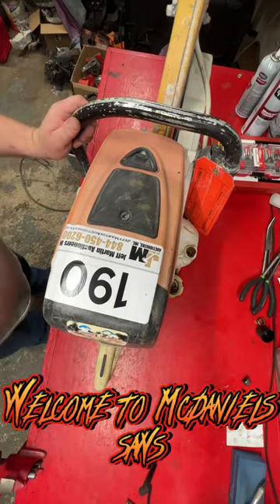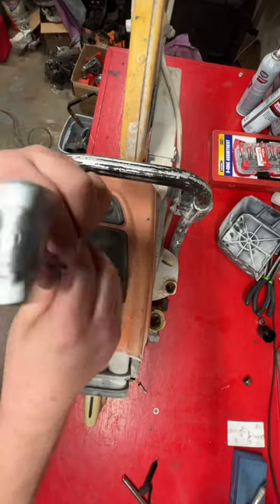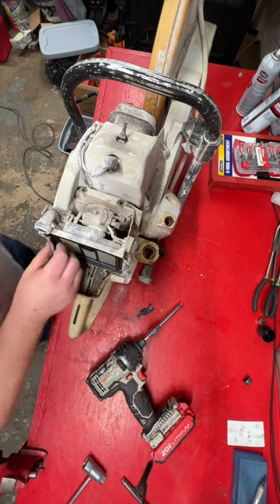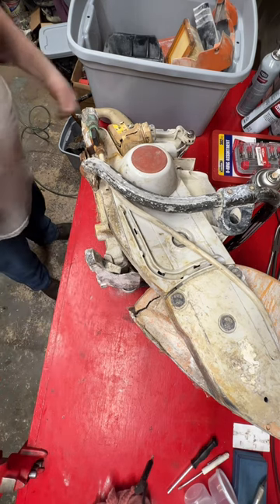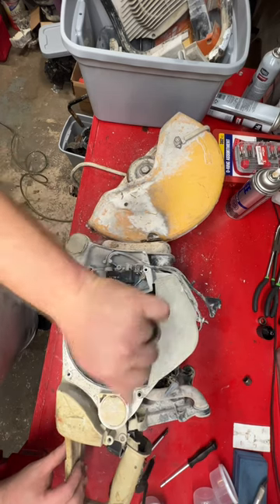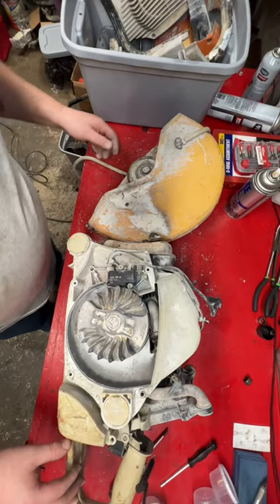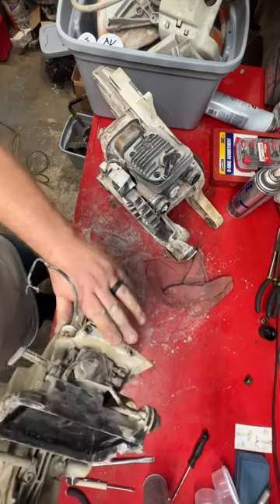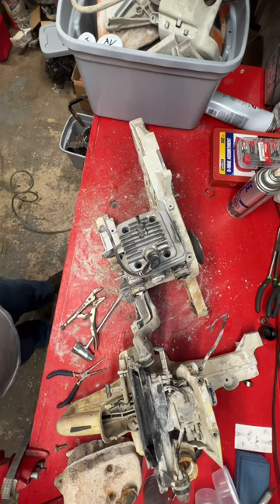Part 1 of stihl cut off saw TS 700/800 teardown and inspection￼